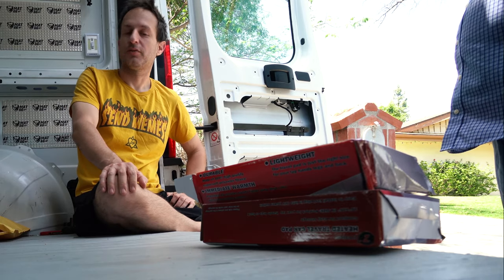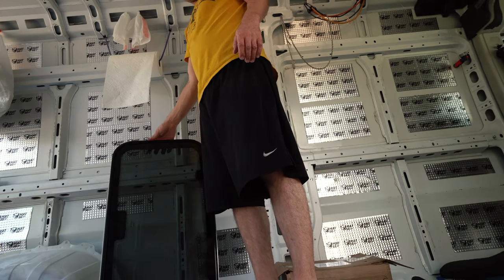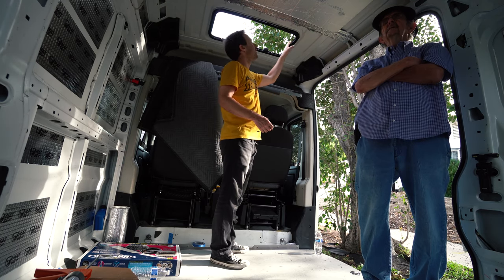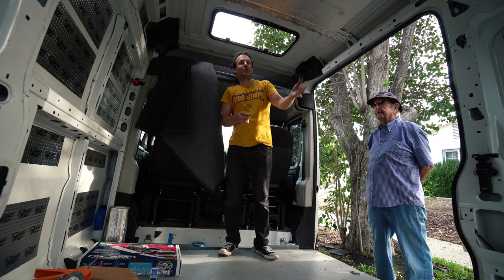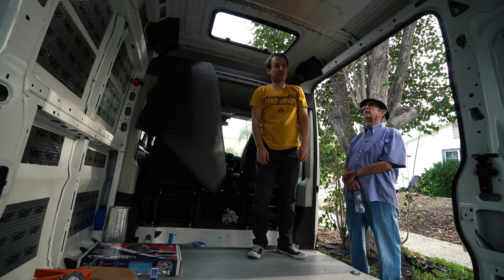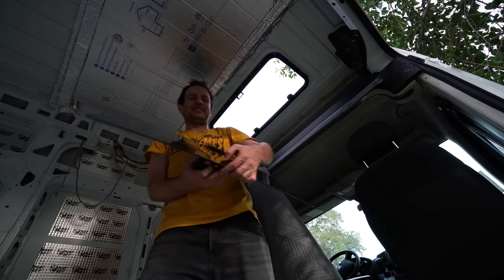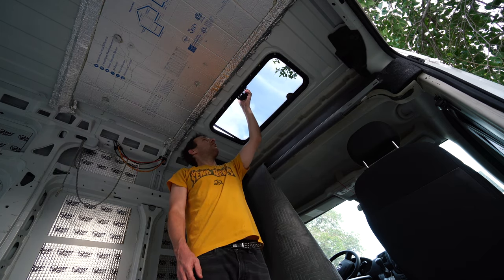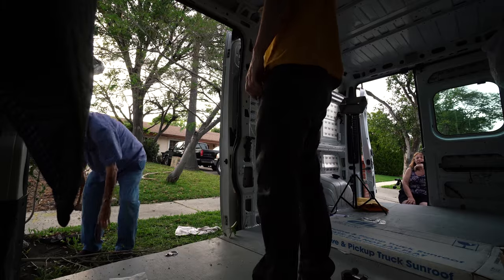Stealth Van ￼Low Profile Skylight that Opens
The Skylight that doesn't protrude above the roof for Steath Vans. It also opens completely as an escape hatch.

Genesis Sunroof

We’ll both get $50 when you open a Chime bank account and set up direct deposit!

Intro track